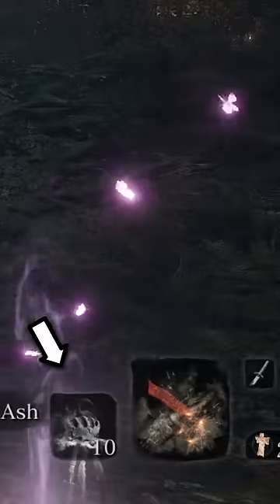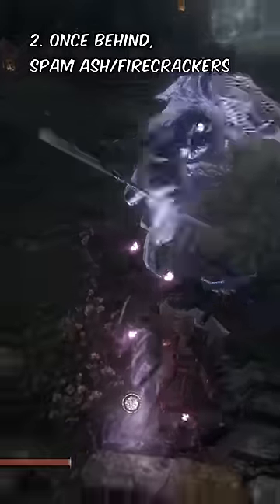How to ONE-SHOT Corrupted Monk in Sekiro: Shadows Die Twice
Normally you fight Corrupted Monk by parrying, divine confetti, battling as normal, but you can actually beat the boss without fighting in one shot...